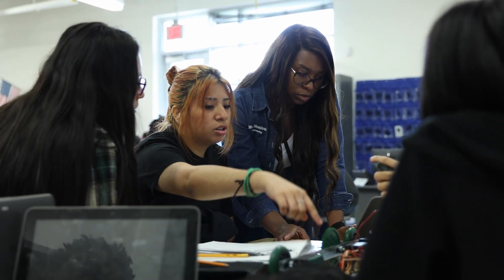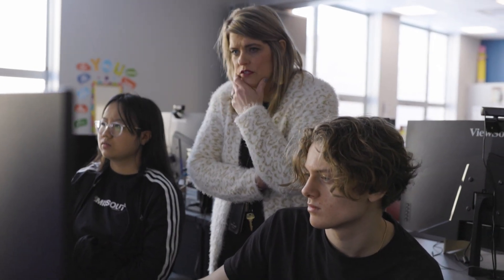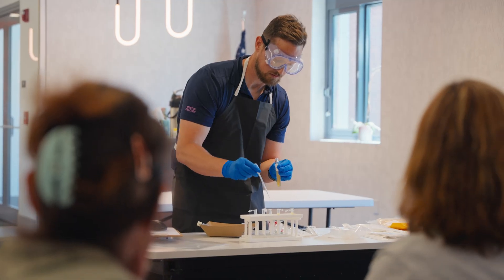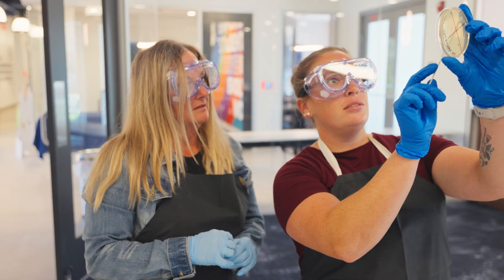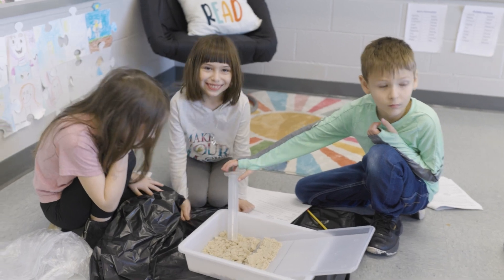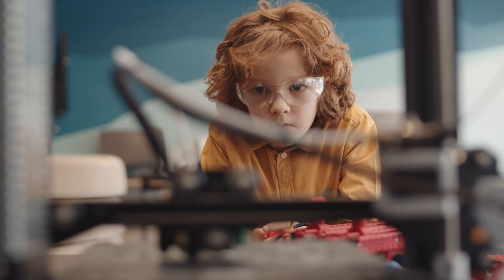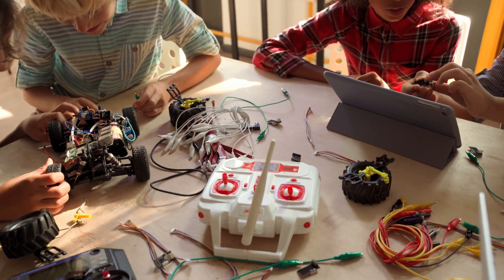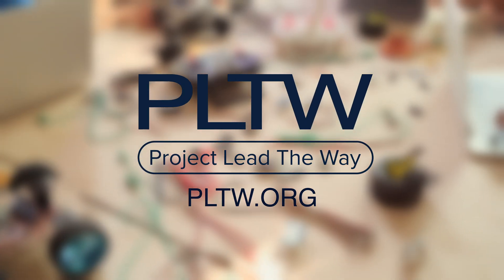Project Lead The Way (PLTW): Preparing Students to Lead the Future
Project Lead The Way (PLTW) is transforming education from pre-K through high school by preparing students for STEM careers in the global economy. What began over 25 years ago with one passionate teacher has grown into a nationwide movement empowering millions of students and educators.

Through hands-on, real-world learning, PLTW helps students build critical thinking, collaboration, and problem-solving skills that open doors to high-demand, high-wage careers. PLTW also reignites educators’ passion for teaching and helps answer the age-old student question: “When will I use this?”

Watch how PLTW prepares students for the future of work and inspires lifelong learners ready to make an impact.